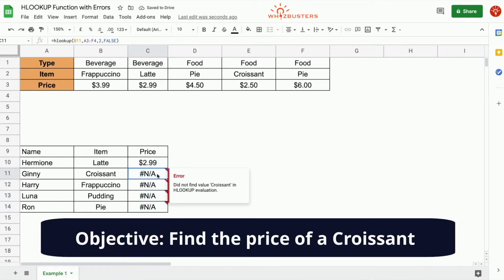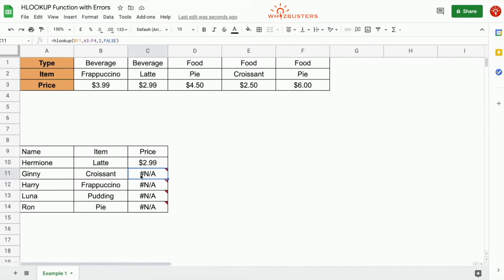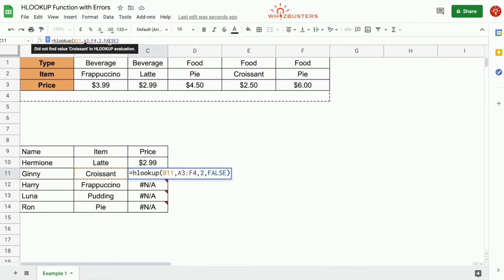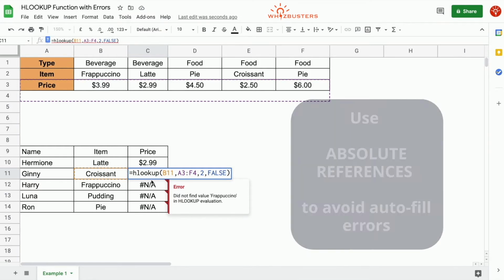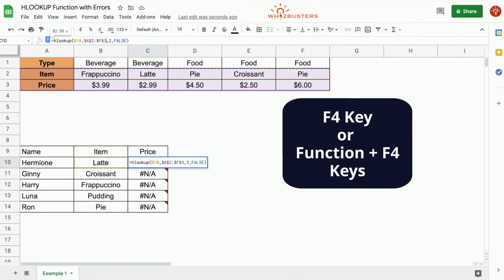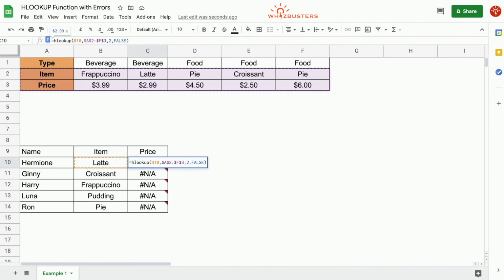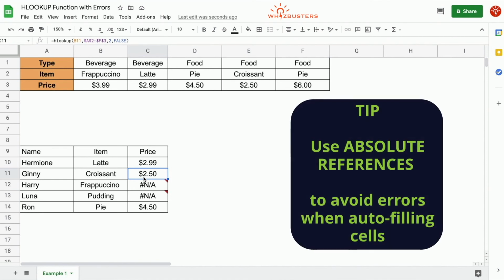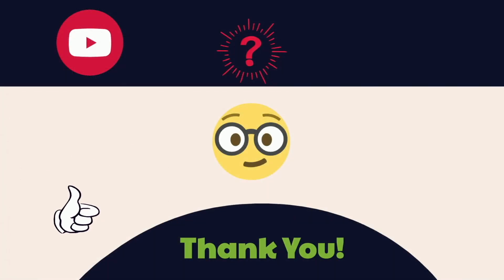ABSOLUTE Reference error with HLOOKUP example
When we write an HLOOKUP formula and intend to auto-fill the formula to other cells, an error can occur if the range is not an absolute reference. This short video shows and example of this and how to fix it.

Time Stamps
00:00:00 Objective
00:00:10 Example of absolute reference error